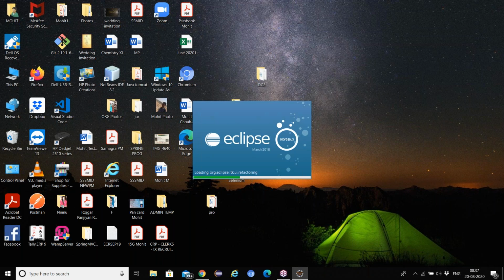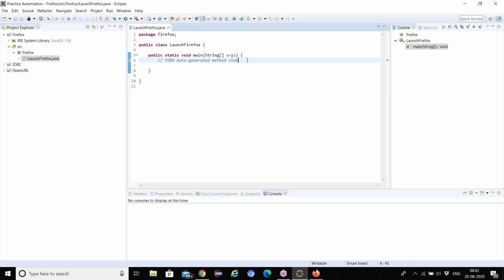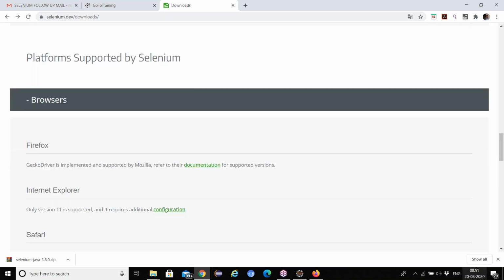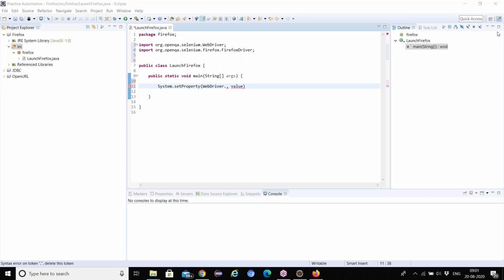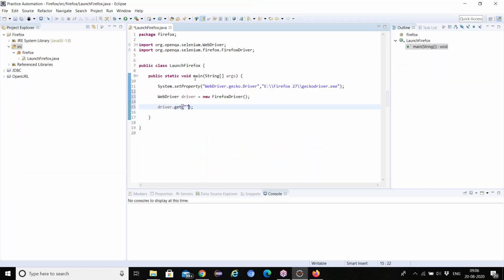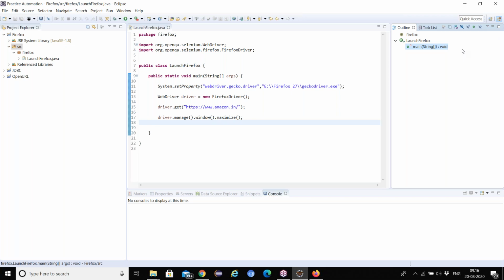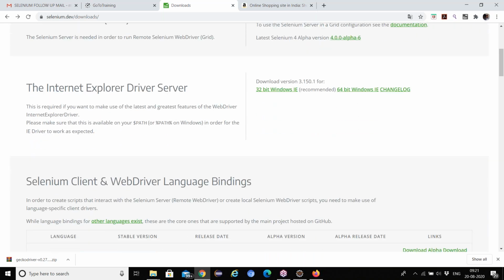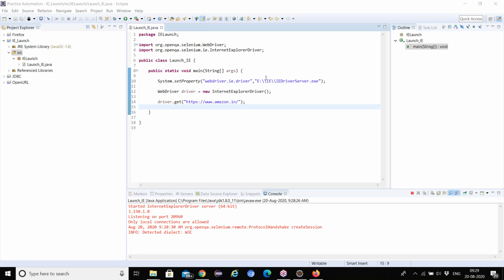Selenium | Online Training | Demo - 4 | by Srinivas On 20-08-2020 @ 8:30AM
Selenium | Online Training |  Demo - 4 |  by Srinivas On 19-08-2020 @ 8:30AM